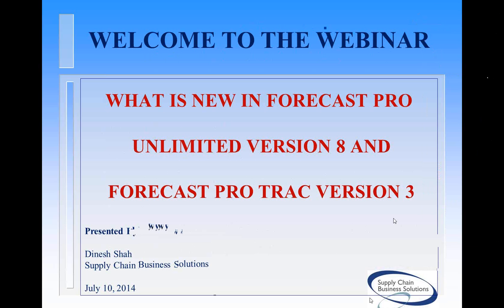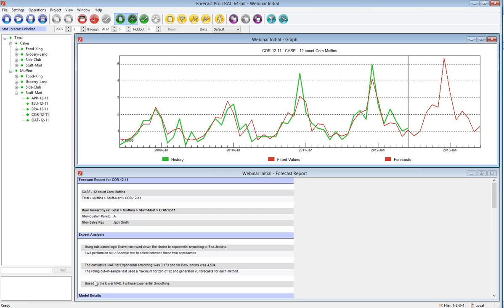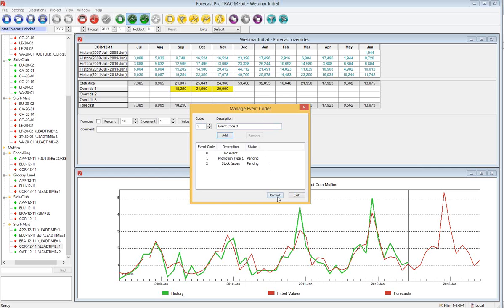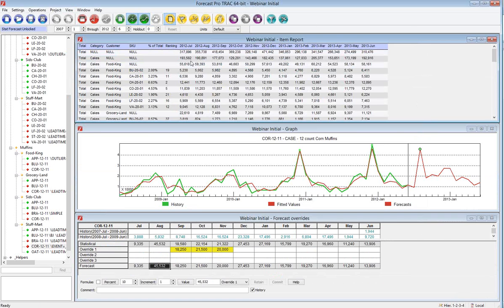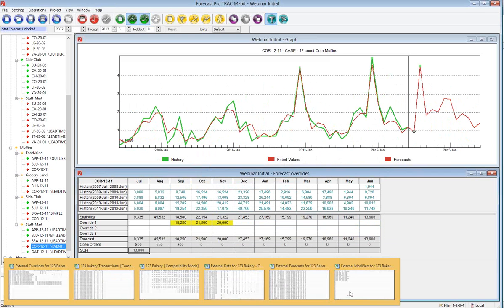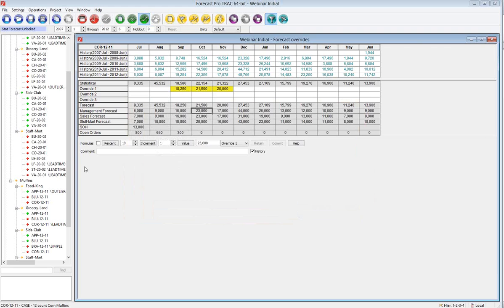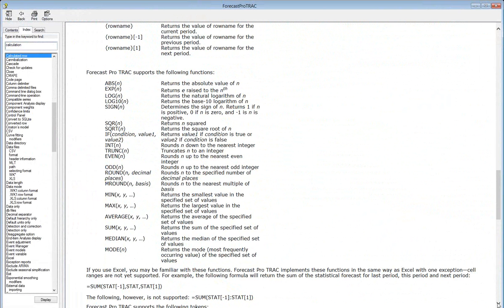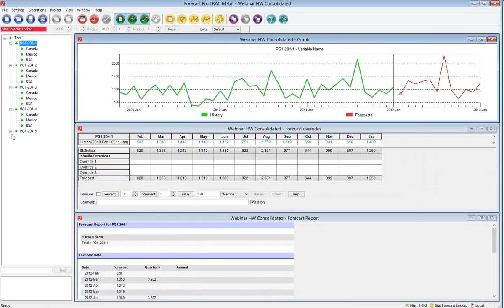What is New in Forecast Pro TRAC and Forecast Pro Unlimited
Forecast Pro is a Sales Forecasting, Demand forecasting and Sales and Operations Planning Software used by over 35,000 users around the world.

Over the last year or so, significant new functionality has been introduced in Forecast Pro TRAC; some of that new functionality is also available in Forecast Pro Unlimited. Some of that include:

• Import Overrides and Modifiers from Excel
• New Team forecasting
• Interactive Event Management
• ABC Analysis
• Ability to sort input files
• Transaction Style data file formats for Excel and text files

TRAC Only Functionality

• Import of external forecasts
• Ability to Select Baseline forecasts
• Import of data such as stock on hand, on order and more
• Ability to create calculated rows and perform calculations to create S & OP worksheets
• Value Based ABC analysis
You are invited to attend a free Webinar where Dinesh Shah of Supply Chain Business Solutions, Australia will introduce the key new functionality available and discuss how you can benefit from them.